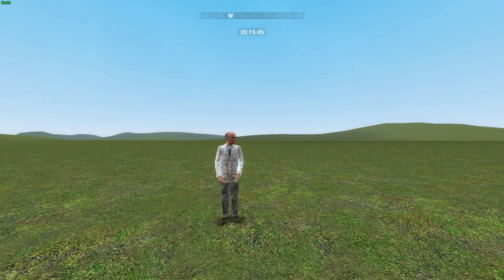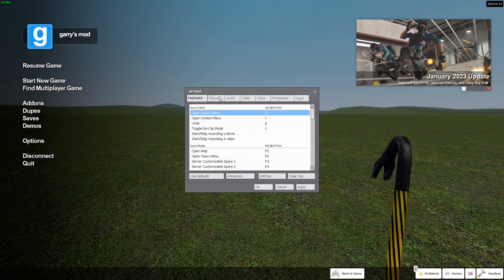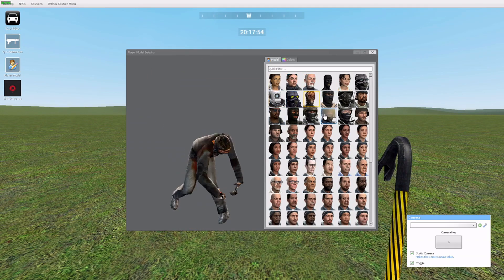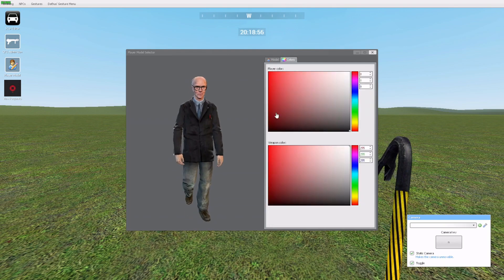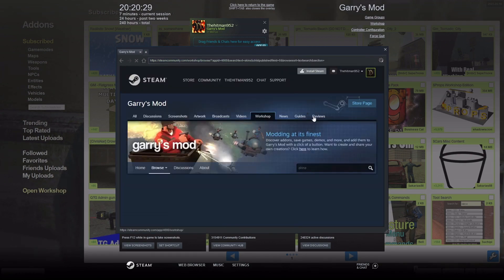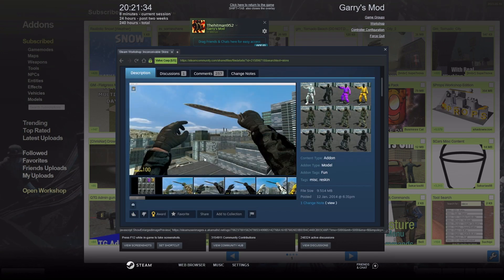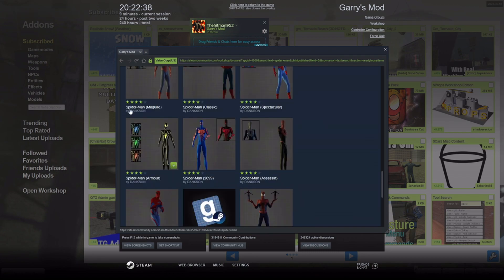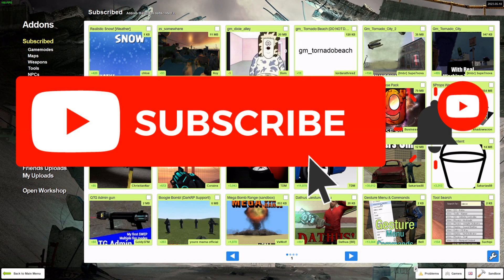How To Change Your Player Model In Garry's Mod (MDG Tutorials)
Want To Change Your Skin In Garry's Mod ? Well You Clicked On The Right Video Because This Video
Will Show You How To Change Your Skin, Change The Colour Of Your Shirt And Download Free Custom Skins From The Workshop.